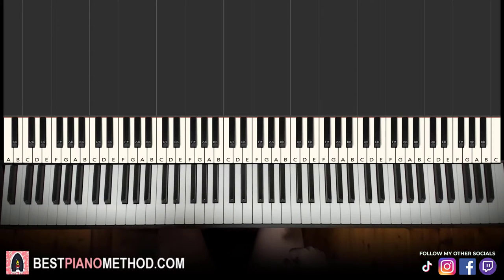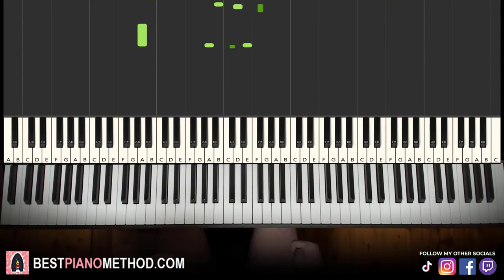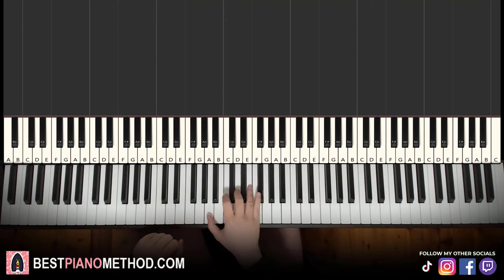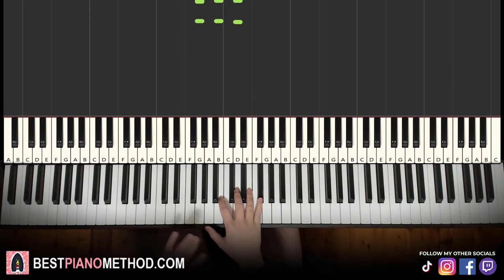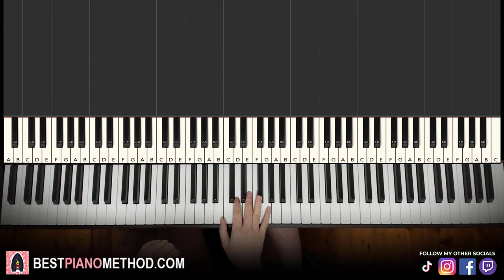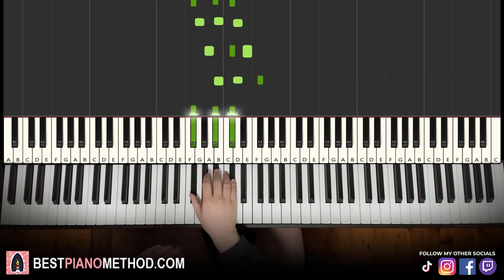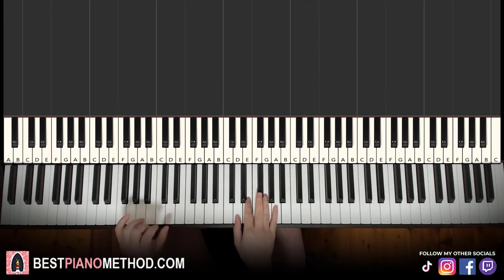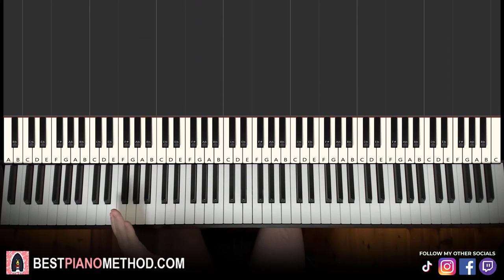Bo Burnham - Look Who’s Inside Again (Piano Tutorial Lesson)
How To Play - Bo Burnham - Look Who’s Inside Again (Piano Tutorial Lesson)

This is Amosdoll’s verbal step by step piano tutorial lesson on how to play Bo Burnham - Look Who’s Inside Again (Stuck In A Room) on the piano.